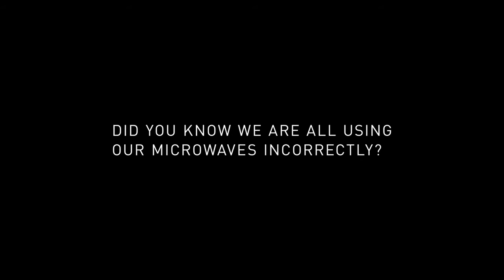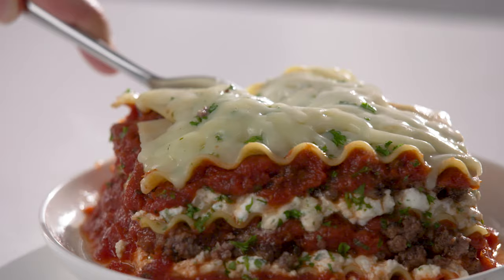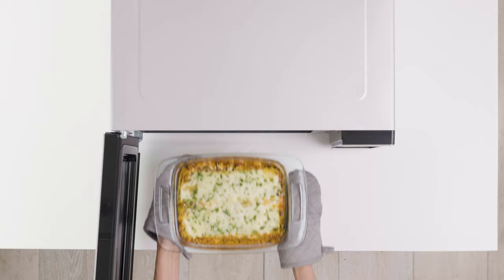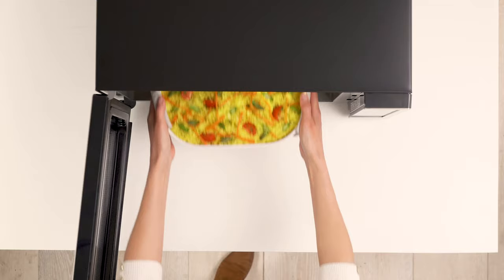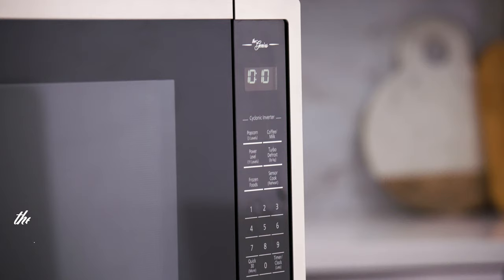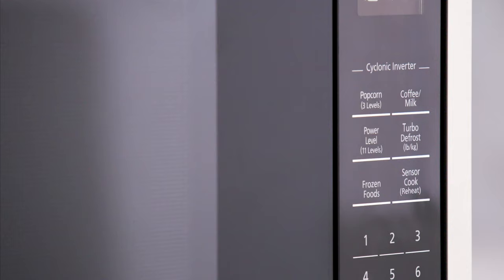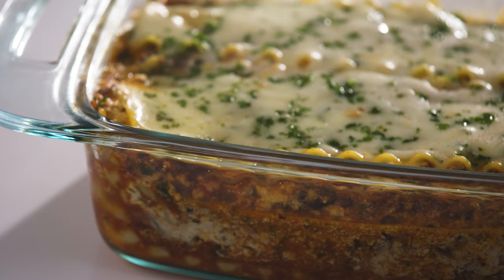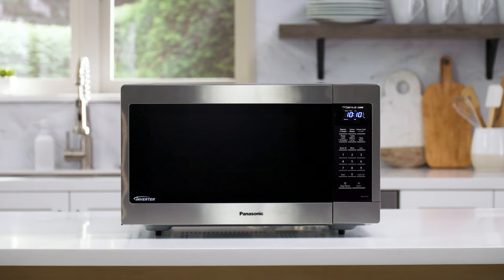Panasonic Inverter Microwaves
Panasonic is the #1 Inverter Microwave brand in the US. Unlike traditional microwaves that pulse on and off at lower heat settings, our Inverter microwaves maintain a steady stream of cooking power at every power level. This means evenly cooked, defrosted and reheated foods, no cold spots and no liquid splatters. Plus Inverter microwaves allow for maximum interior space, with minimum exterior footprint on your counter. Our Genius Sensor automatically detects the moisture in your food and adjusts cook time, and our auto cook menus, keep warm and child lock features add to your convenience. For powerful, beautiful appliances that are built to last, trust Panasonic.